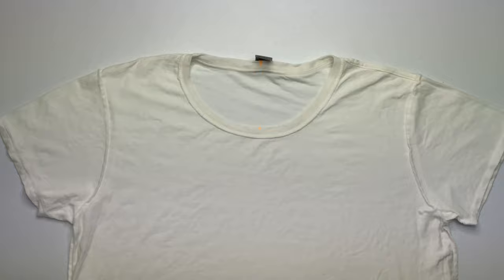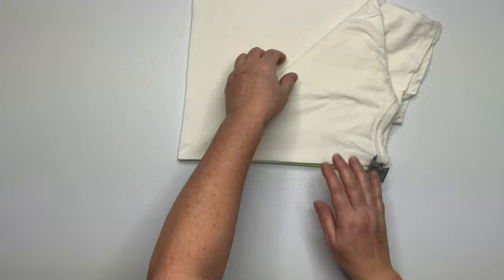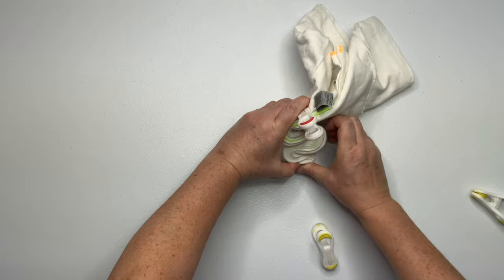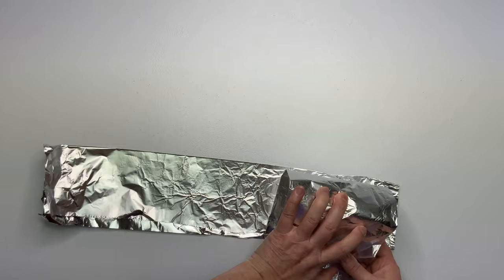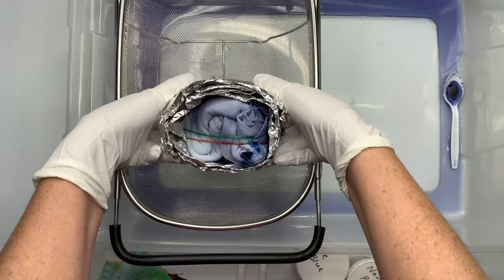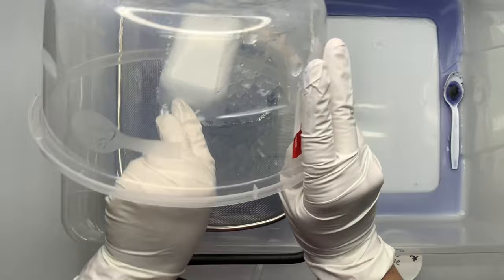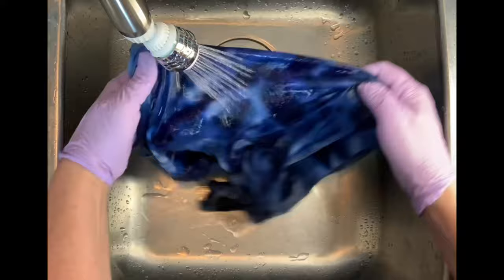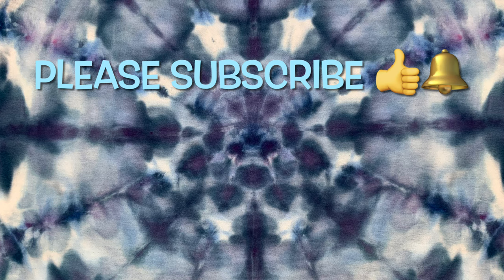Tie-Dye Designs: Christmas Snowflake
In this tutorial I’m going to show you how to tie dye a snowflake for Christmas using the ice dye method and procion dye from Dharma Trading Company.

16oz Squeeze Bottles

8oz Squeeze Bottles (Dry Dye)

8" Curved & Straight Hemostat Set

8" & 10" Curved Hemostat Set

10” & 12” Curved Hemostat Set